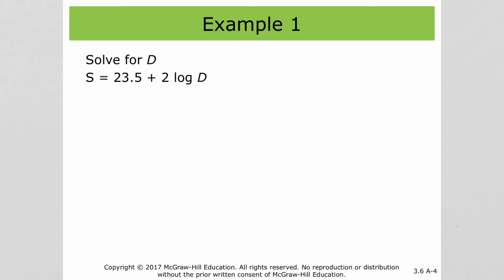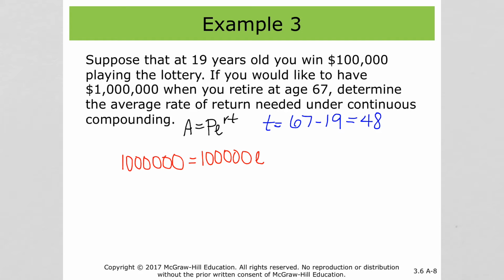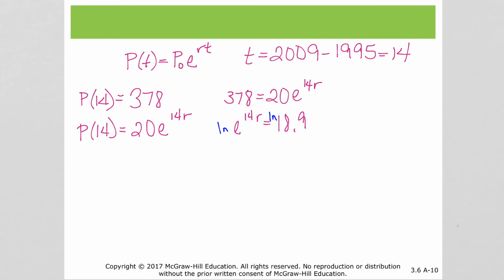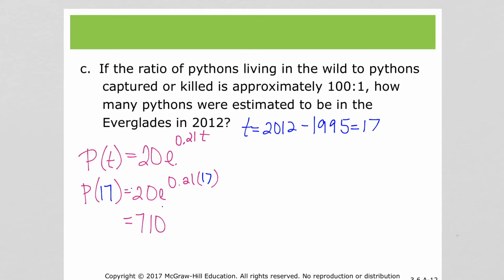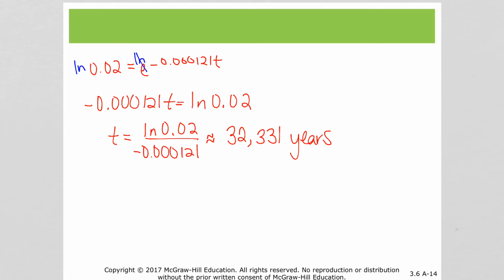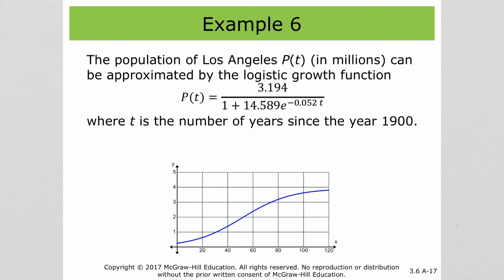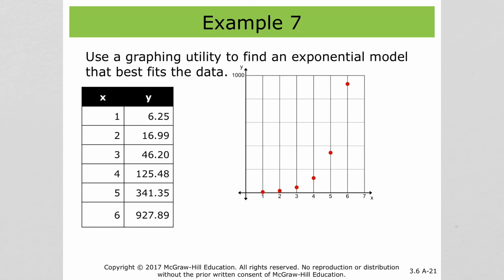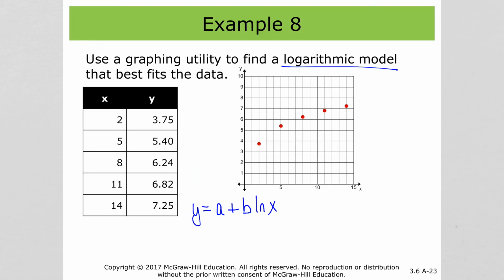36 modeling with exponential and logarithmic functions